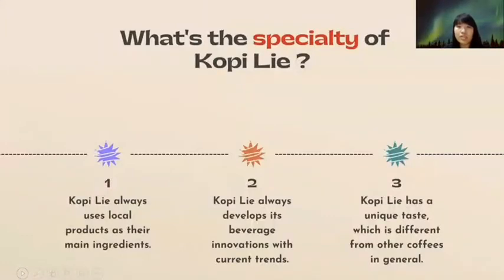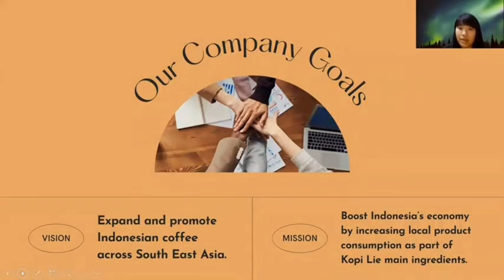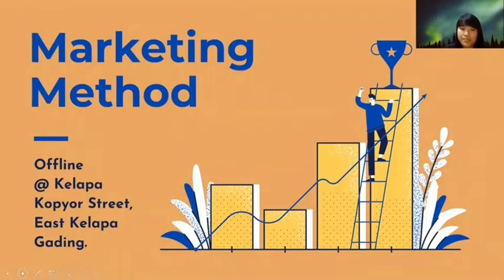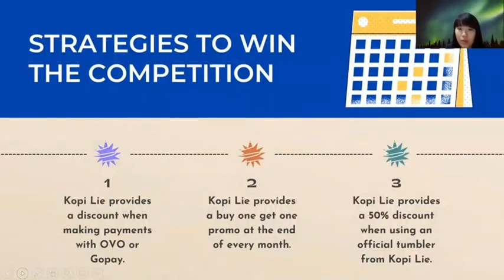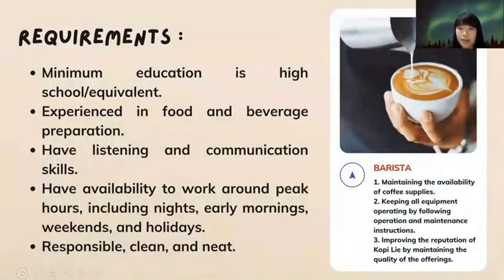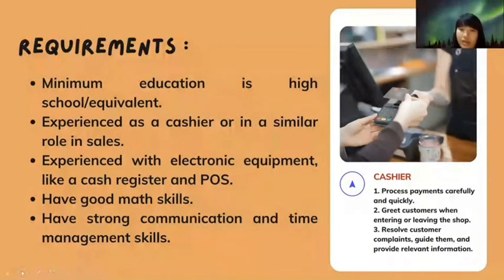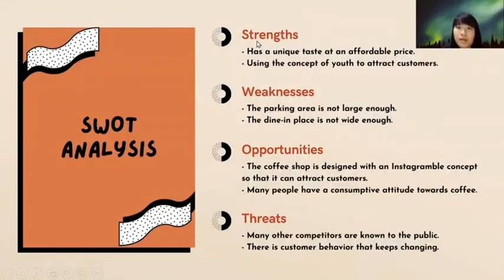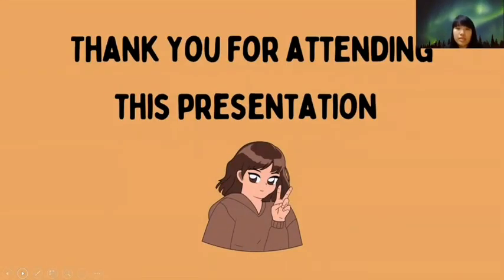My Business Plan "Kopi Lie"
By Agnes